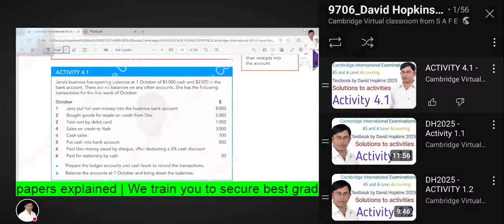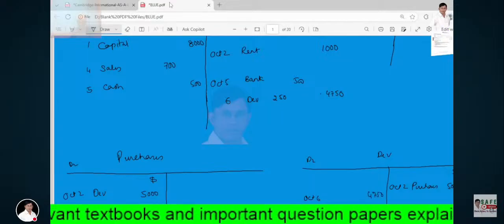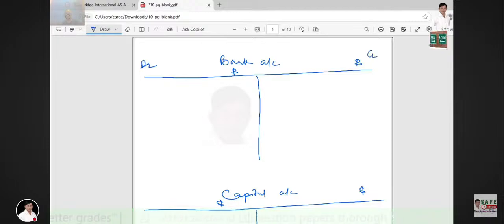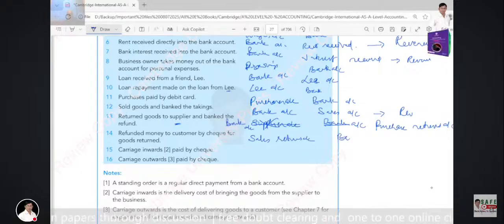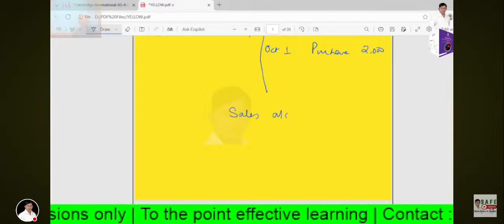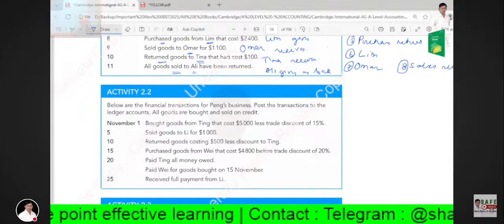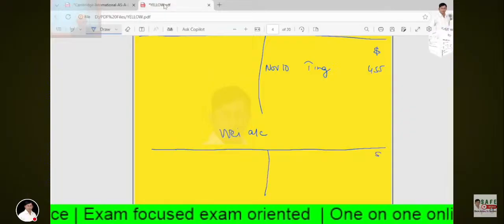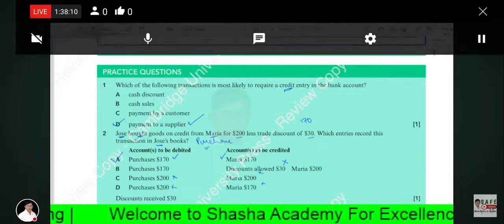Accounting -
IGCSE
Cambridge (CIE)
Revision Notes
Cambridge (CIE) IGCSE Accounting
Revision Notes

1. The Fundamentals of Accounting
Book-keeping & Accounting
2. Sources & Recording of Data
Ledgers
Balancing Accounts
3. Verification of Accounting Records
4. Accounting Procedures
Depreciation
Irrecoverable Debts
5. Preparation of Financial Statements
Sole Traders
Income Statement
Partnerships
Income Statement
Appropriation Account
Limited Companies
Income Statement
Subscriptions Account
Manufacturing Businesses
Manufacturing Account
Income Statement & Statement of Financial Position
Incomplete Records
6. Analysis & Interpretation
Profitability Ratios
Liquidity Ratios
Efficiency Ratios
Inter-firm Comparison
Interested Parties
Limitations of Accounting Statements
7. Accounting Principles & Policies
Accounting Principles
Accounting Policies
Exam boards

1 The accounting system 1 Double-entry bookkeeping: Cash transactions 2 2 Double-entry bookkeeping: Credit transactions 16 3 Books of prime entry 27 4 Balancing accounts 45 5 The classification of accounts and division of the ledger 55 6 The trial balance 62 2 Financial accounting 7 Statement of profit or loss 74 8 Statements of financial position for sole traders 89 9 Accounting concepts 100 10 Accruals and prepayments (the matching concept) 110 11 Accounting for the depreciation of non-current assets 126 12 Irrecoverable debts 148 13 Bank reconciliation statements 161 14 Control accounts 175 15 The correction of errors 195 16 Incomplete records 211 17 Incomplete records: Further considerations 229 18 Partnership accounts 245 19 Partnership changes 263 20 Manufacturing accounts 287 21 An introduction to limited company accounts 301 22 Limited companies: Further considerations 329 23 Non-profit making organisations (clubs and societies) 343 24 Statements of cash flows 361 25 Auditing and stewardship 380 26 International accounting standards 397 27 Computerised accounting systems 416 28 Business acquisition and merger 426 29 Ethics and the accountant 454 30 Accounting information for stakeholders 468 31 Analysis and communication of accounting information 489 3 Cost and management accounting 32 Costing of materials and labour 504 33 Absorption costing 518 34 Unit, job and batch costing 536 35 Marginal costing 546 36 Activity-based costing (ABC) 574 37 Budgeting and budgetary control 587 38 Standard costing 613 39 Investment appraisal 642 40 Preparing for assessment 660 Appendix: Table showing net present value of $1 666 Ratios 667